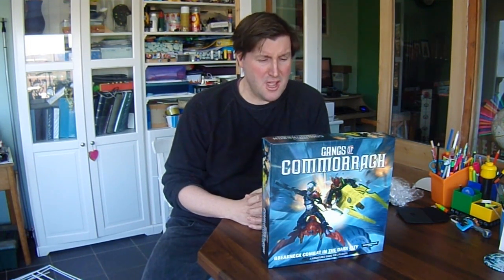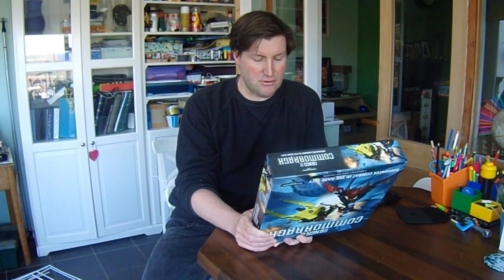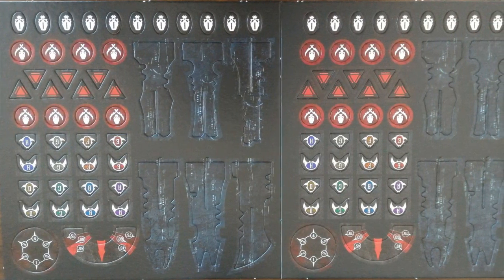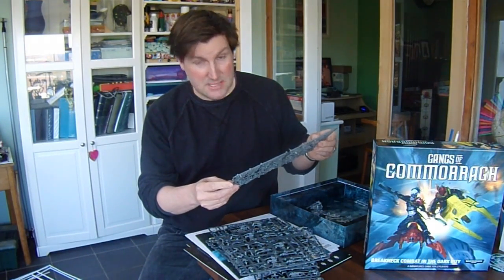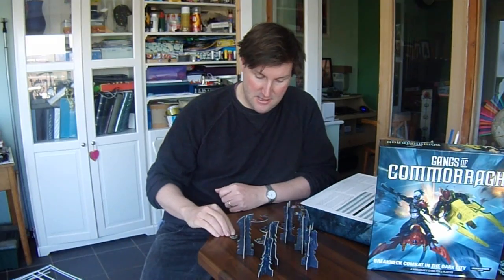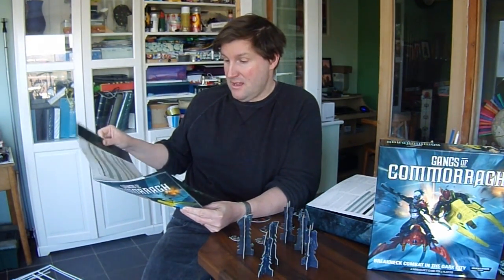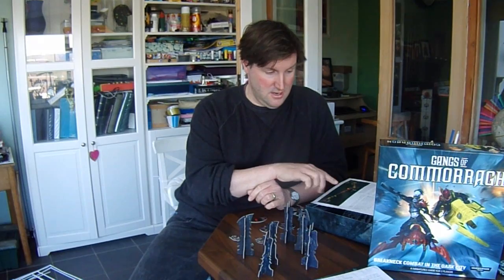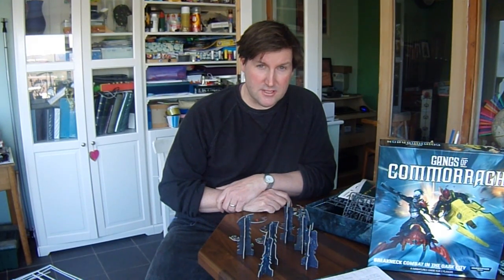Agents of Sigmar - GWs new game, Gangs of Commorragh - The unboxing!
Robin has a sneaky sneak solo unboxing of the new Games Workshop game Gangs of Commorragh showing you whats inside and giving a run down of the games content to tide you over until we can get a full game recorded!